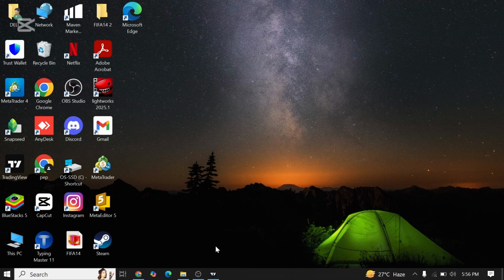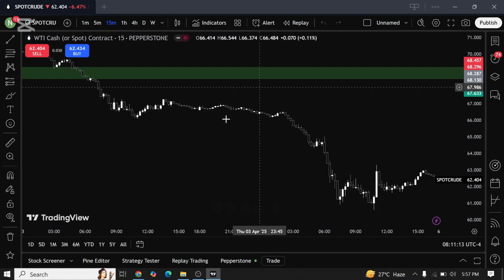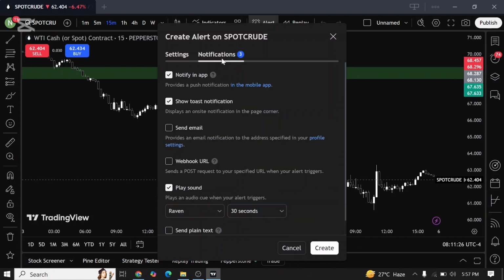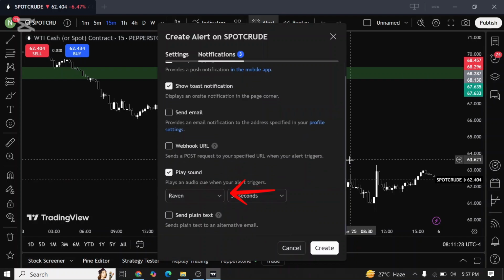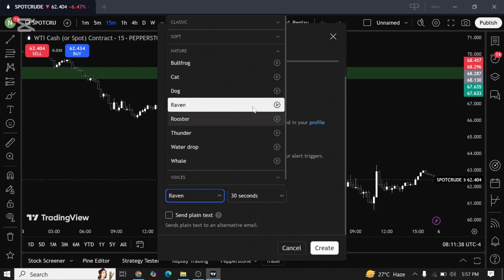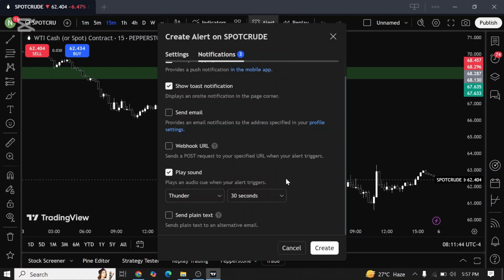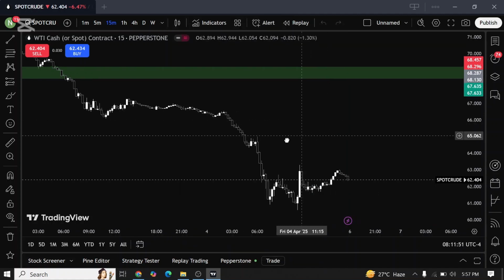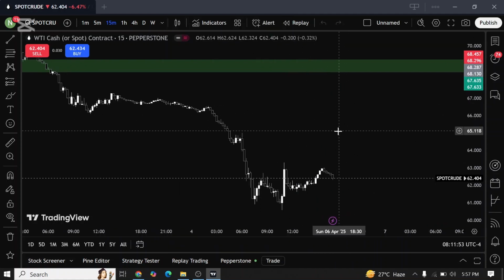How to Change Alert in TradingView 2025?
Want to modify or update an alert in TradingView? This quick and easy guide will show you how to change alert settings, including price levels, conditions, notifications, and more. Whether you're adjusting an existing alert or fine-tuning your strategy, this tutorial will walk you through the process smoothly.

✅ Watch now and learn how to manage and change alerts in TradingView!